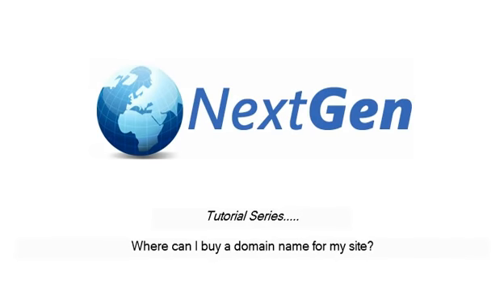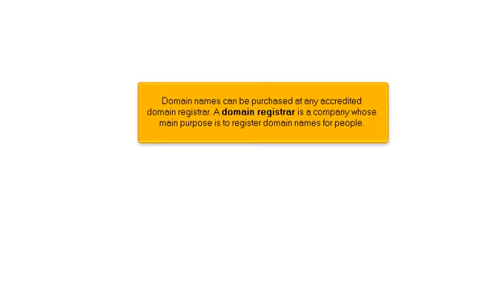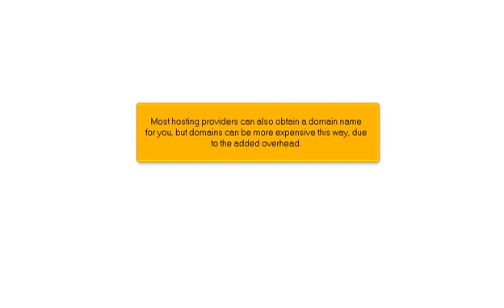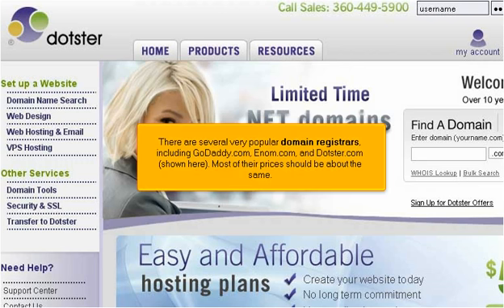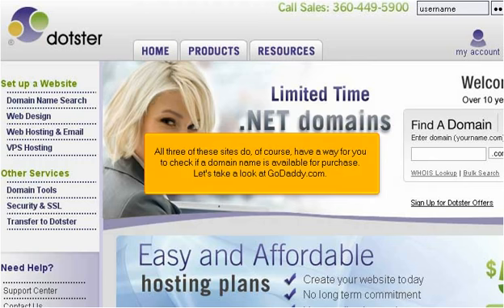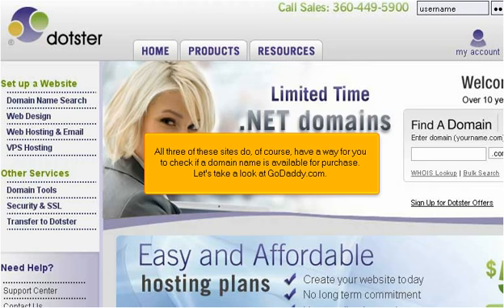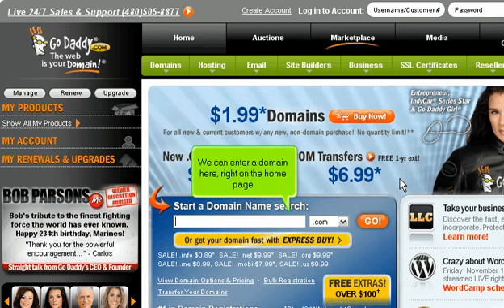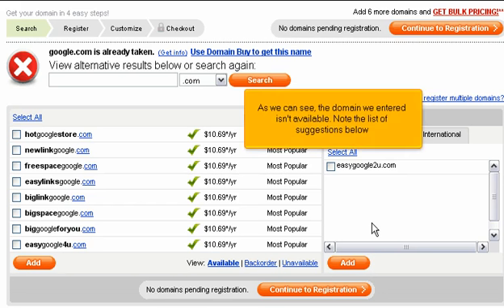NextGen Web Hosting Tutorials: Where can I buy a domain name for my site?